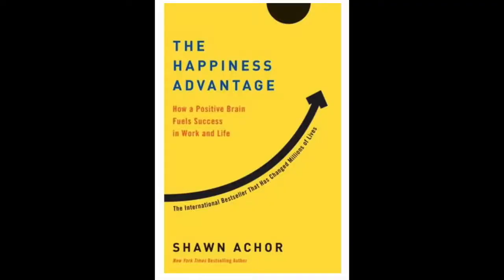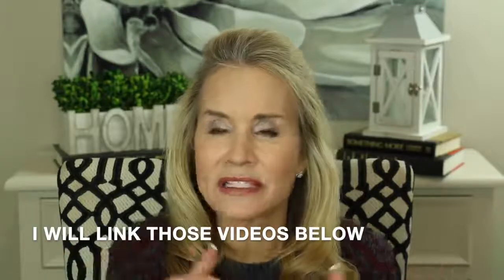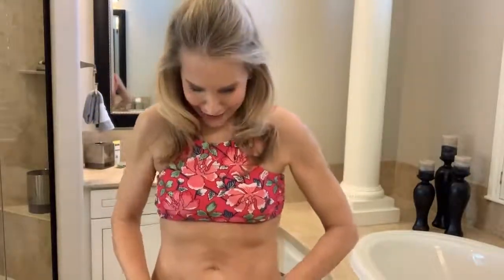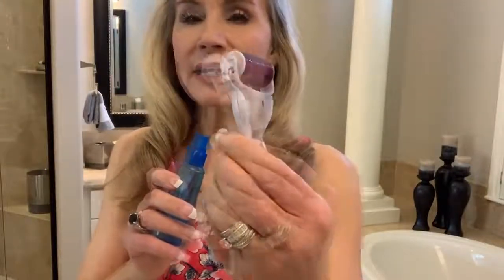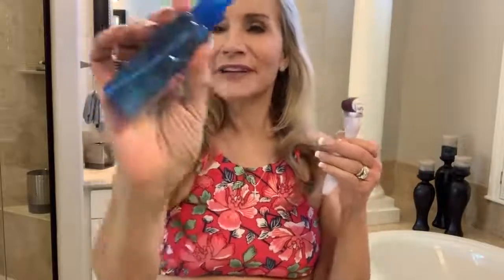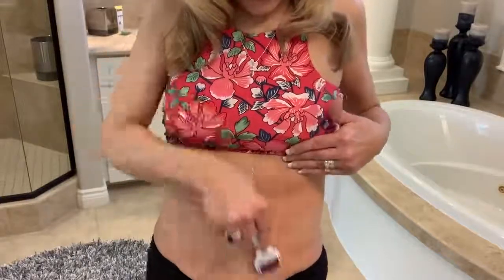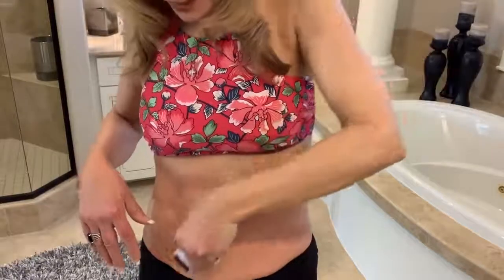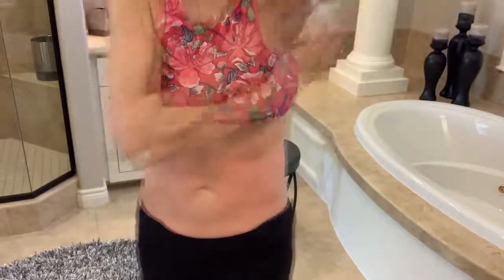How To Look Beautiful And Sexy Wearing Bikini Without Cellulite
15 Tips to Look More Confidence in Bikini? Sunbathing on the beach in a bikini is the desire of many women. Unfortunately, the body shape that is considered too big and the fine lines or stretch marks on the thighs make women often discourage from wearing a bikini. Don't need these 15 tricks?

1. Do waxing!
2. Manicure and pedicure
3. Take care of food and drink
4. Clean the dead skin on the body area
5. Take time to workout
6. Keep your breasts in prime condition
7. Make sure your skin is free of cellulite
8. Just wearing lotion is not enough!
9. Cleverly combine bikini
10. Color selection
11. Use unconventional models
12. Wear accessories
13. Make-up
14. Tousled hair
15. Confident

Look sexy in a bikini? It may seem easy, you just take off your clothes and bask in the warm sun. But believe me, it is not easy for most women to be able to appear confident in a bikini, especially in front of their partner.

Either because she feels that part of his body is not smooth so she is not confident in wearing a bikini, or it could be because her body shape is not considered ideal. Whatever it is, know that nothing is perfect in this world.

So, don't worry ladies, these things can be overcome as long as you know how. Here are tips for you to look more confident in a bikini while on vacation